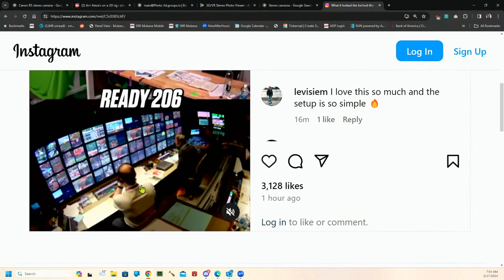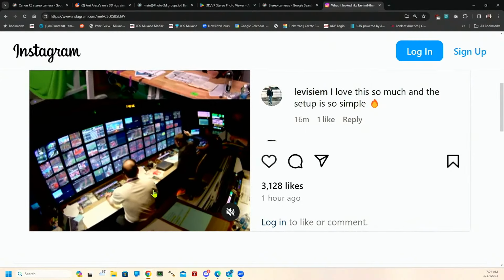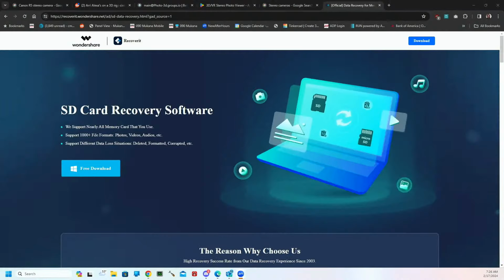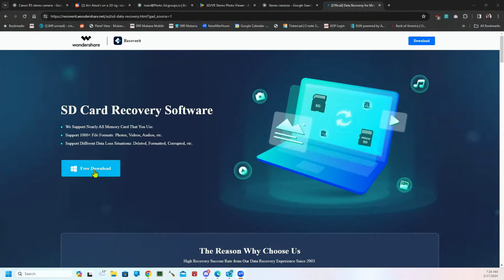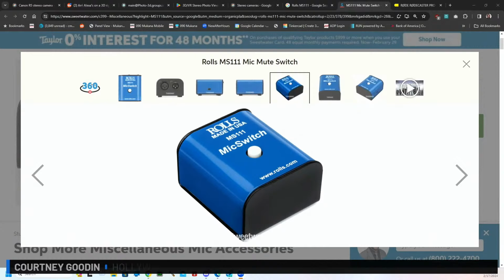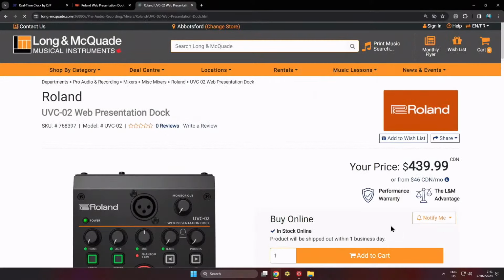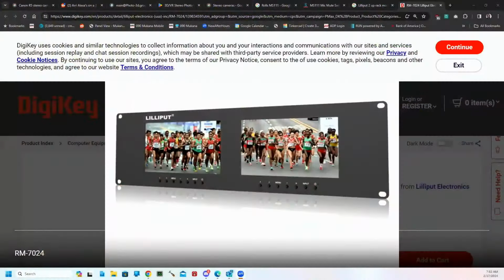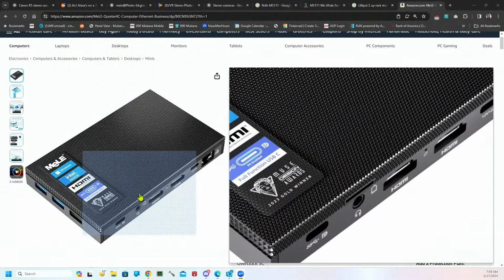Weekend Q&A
A marathon session devoted to Q&A for your most pressing production related questions.

4 51 Offset
00:00 Start
00:13 What are my options for RCP-type control surfaces for the FS-HDR?
01:20 How do you connect a Ubiquiti Unifi UACC-CM-RJ45-1G dongle to a Nighthawk M5 MR5100 5g mobile hotspot to a ubiquiti udm 16 PoE switch with 2 sfp ports and a UDM SE router (for failover)?
02:15 What would you recommend for a portable professional headphone amp to travel with an MBP?
03:27 CBS posted a bts video of their Nickelodeon coverage of the Superbowl. What are your takeaways? [link]
07:07 Working on a project that will require 3 or 4 HDMI projectors edge blended. What are the best output devices for modern Apple Silicon devices? My time is this space is antiquated with Matrox products.
07:59 Hi Panelists, I am helping with typesetting a children's book in Tibetan font. We are using diff color for each word. Any color that we should avoid to help people with reading partial vision loss. Thanks
09:20 Last night the entire basketball court for the NBA celebrity game was a fantastic LED palette. It was a giant step for sports graphics effects. Comments. ttps://[link]
17:53 Has anyone had experience with Vimeo OTT or similar "pay-per-view" streaming platforms? The use case would be a small venue expanding into streamed content (similar to the Accidental model.) ([link])
19:09 If I wanted to add a little light to my neck to get rid of the shadow, what is a small light that doesn't take up much space? I have a keyboard tray that slides out, so I need to mount it in a place that doesn't take up much space.
23:28 Recommendations for audio capture when shooting 180VR for Vision Pro? 360?
25:27 I am missing some files after I was multitracking audio from a mixer to a sd card. The drives states that the data in GB is there but no files are visible. What data recover software or services would you recommend?
28:40 I need a system that I can connect to our audio source to a speech to text app, and do it live to6 a TV. We used WebCaptioner, a speech to text app, but it was sunset in October 2023. Any recommended live or real time speech to text programs?
31:13 Will you watch tonights WNBA / NBA 3 point challenge using the LED floor we talked about? And what about an after hours watch party to comment on the special effects of the floor?
34:24 Has anyone tested UVC support on iOS 17? Does an ATEM work on iPhone 15 Pro?
36:23 I noticed the Rolls MS111 is labeled as a Mic Switch and not a Mute switch. Can I get a suggestion for a better Mute option (physical and not software)?
42:09 What is the easiest way to fix a YouTube sync issue? The audio is ahead of the video. Thanks.
43:44 On the subject of LED floors, last month at Nippon Budokan. Concert in the round with integrated LED tiles across the four axis of the floor. Drones were used for imag in the arena - [link]
46:37 Samsung TV w/ airplay in back of room. Samsung with airplay in front. MBAir will connect to the back but not to front. Same config on both. All on same network. Partner's PC will ScreenConnect to both.
50:24 What's a quality monitor that accepts various frame rates and fits in a rack kit for an ATEM Mini?
53:33 Anyone have SXSW plans? I'm planning on playing the last day softball game and bbq/picnic on March 16. The conference is March 8-16. [link]
54:32 Looking at moving from BP-U batteries to V-mounts for my "run&gun" Sony PMW-F3. Go for a power distributed plate or just v-lock plate and batteries with outputs?
56:49 How does the Lidar capability of the Apple Vision Pro compare to the iPhone 15 and could it become a better capture tool?
59:00 What cost-effective substitute for an Intel NUC is recommended for a sturdy mini PC that can handle three monitors, ideally furnished with at least two regular-sized HDMI ports, eliminating the need for dongles?
01:02:08 Will we have to be agile about where to watch the eclipse depending on the weather and is there any consensus on what places along the path to watch it? eg. Hot Springs, AR, Kerrville, TX, Killeen TX etc
01:03:05 What is the latest on the OH video/audio sync measurement tool?
01:03:46 Referencing the monitor question a few minutes ago, anyone try the low end ones like FeelWorld/ Lilliput/AndyCine? They all seem to be the same brands just rebranded and rehoused. I'm sure it's a "get what you pay for". Thanks
01:07:22 I'm close to buying a tiny wide monitor (smaller than a standard keyboard) to use for status and monitoring. Is anyone else using one of these on their desk?
01:07:57 Has any found a easy way to flip the image on an iPad for use in a teleprompter